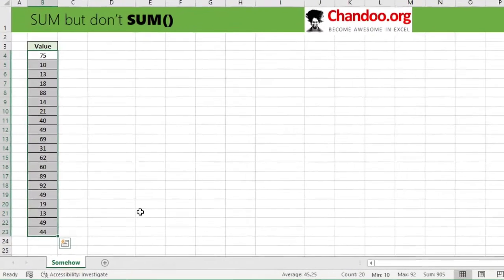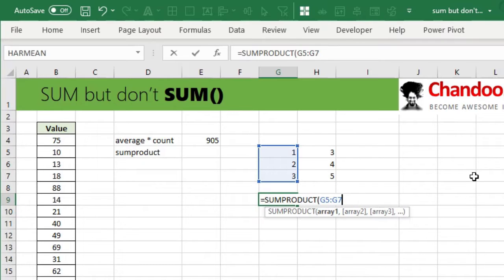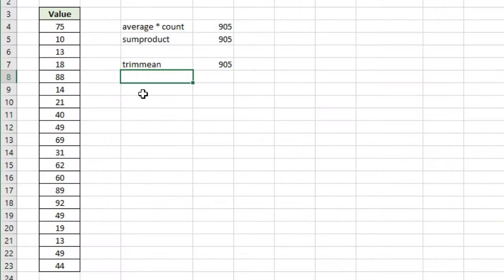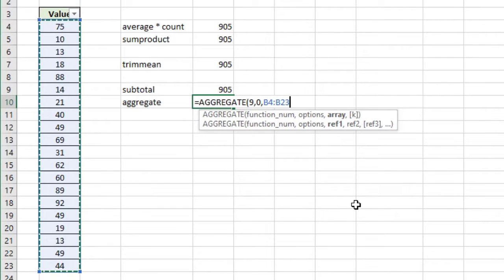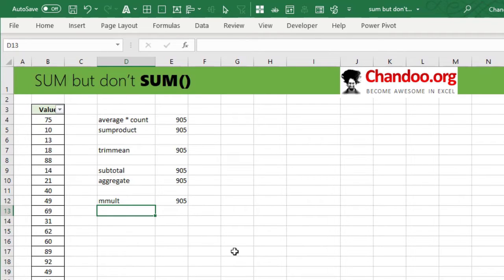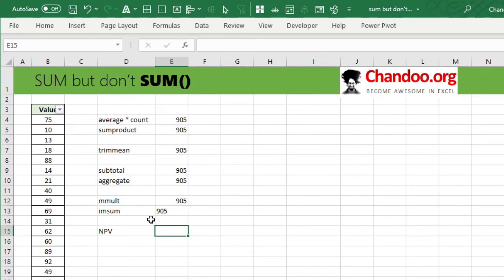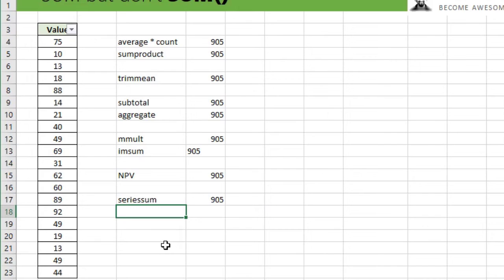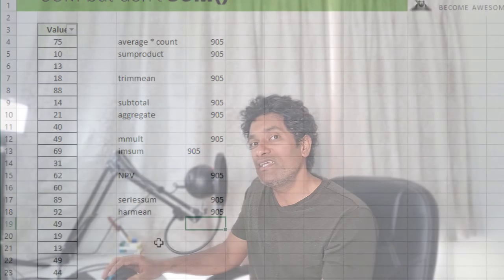Excel sum values, but I can't use SUM function - 10 crazy methods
Excel's SUM function is vital. But I can't use it. So how can you sum up a range of values when you are not allowed to use SUM function. In this crazy video, let me show you 10 insane methods to add up a bunch of numbers using Excel, all without ever using SUM or + symbol.

Download the file with the formulas

0:00 Intro to the challenge
1:11 - using average times count
1:46 - sumproduct
2:42 - trimmean times count
3:48 - subtotal
4:38 - aggregate
5:28 - mmult
7:33 - imsum
8:11 - npv
9:24 - seriessum
10:10 - harmean
12:18 - closing remarks

So which one do you like the most? Please share your own whacky ways to sum numbers when you cannot use SUM() or + operator in the comments.